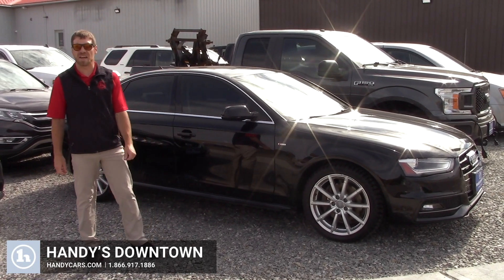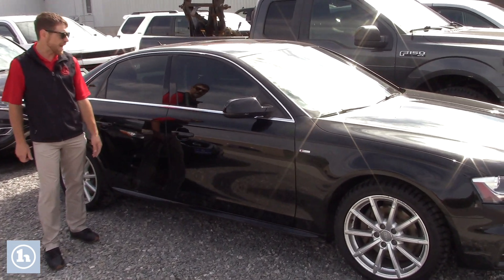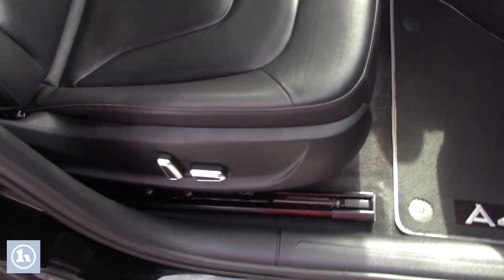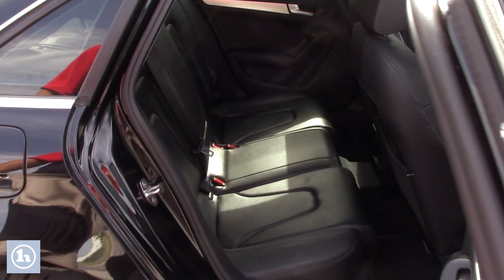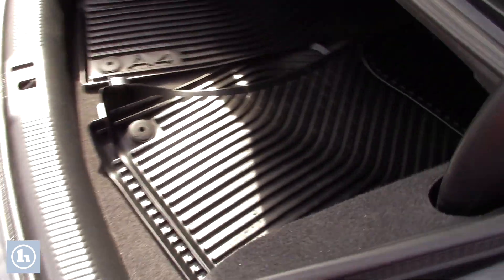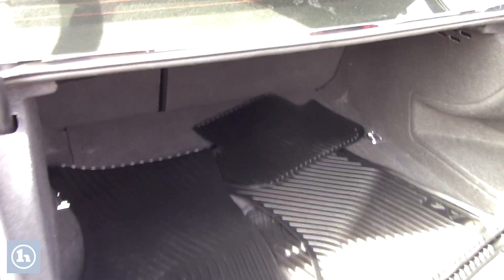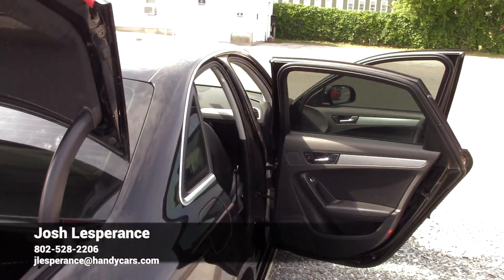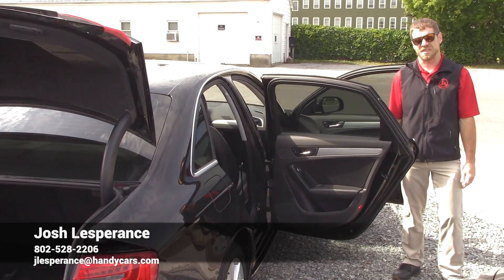Audi A4 For John - From Josh